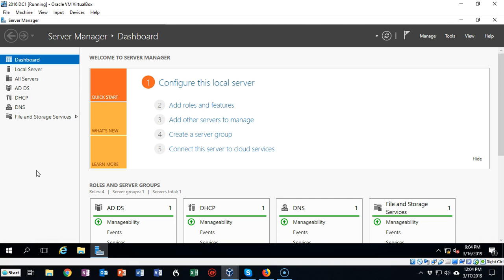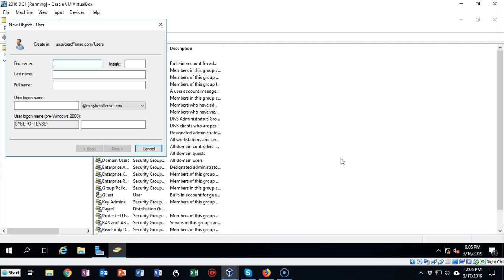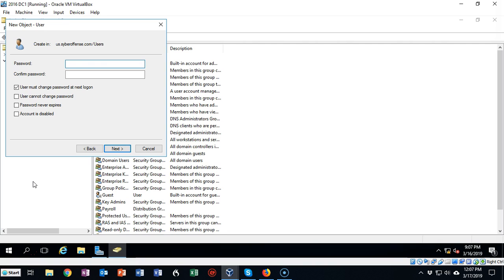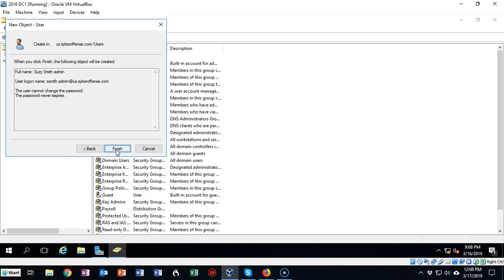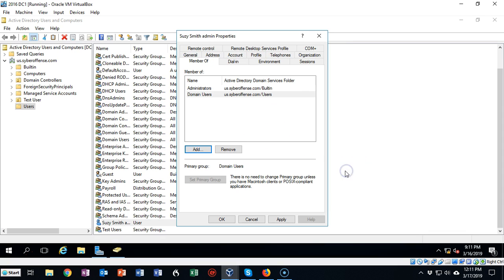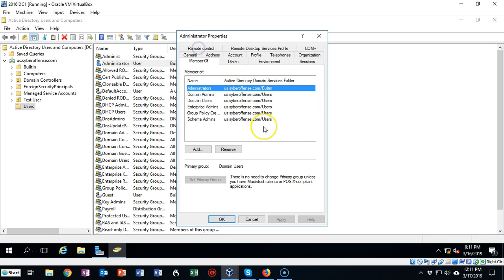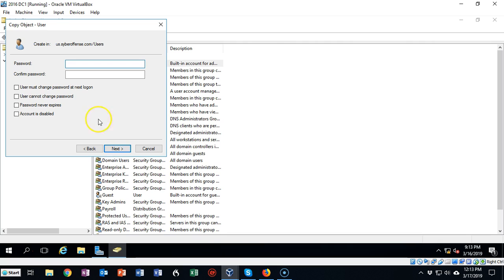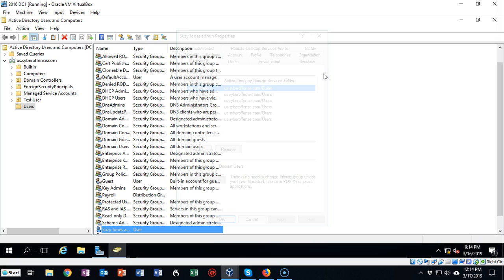Create a an administrator user in Server 2016